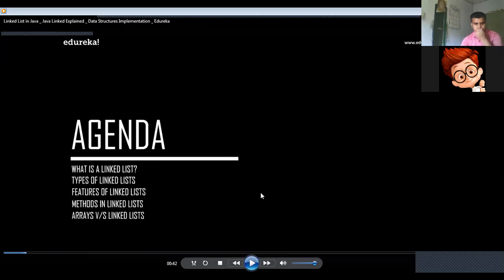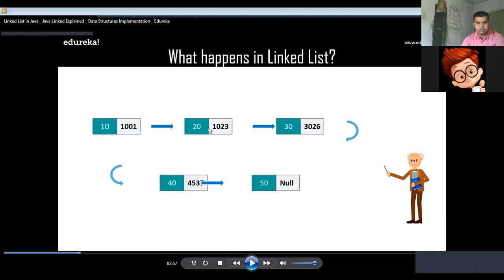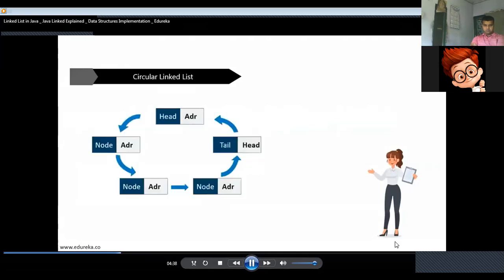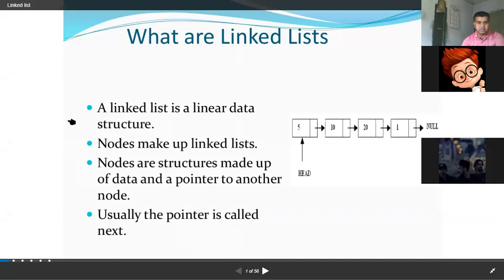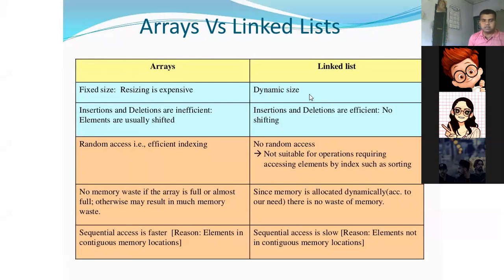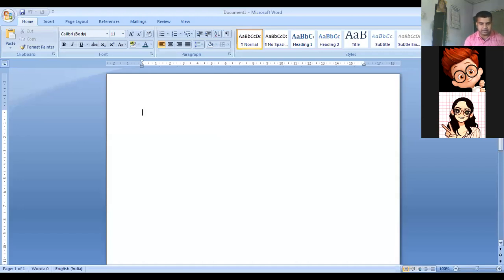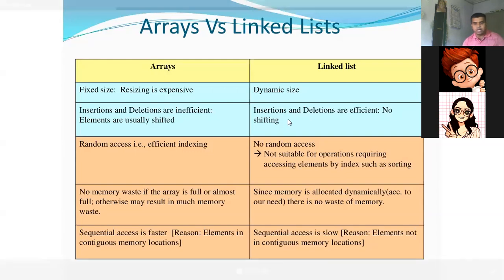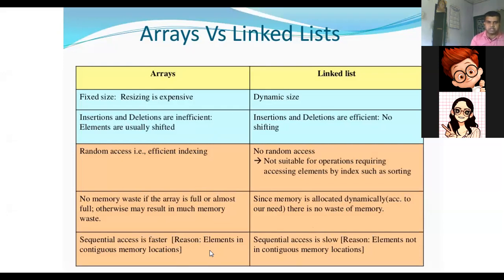LINKED LIST PART I Class XII